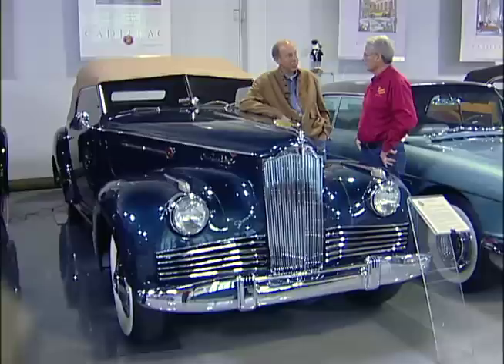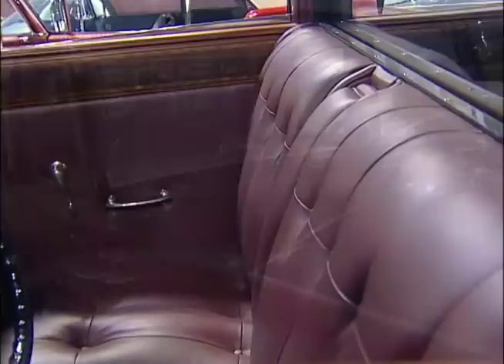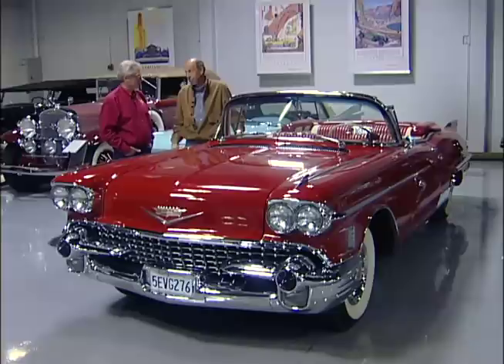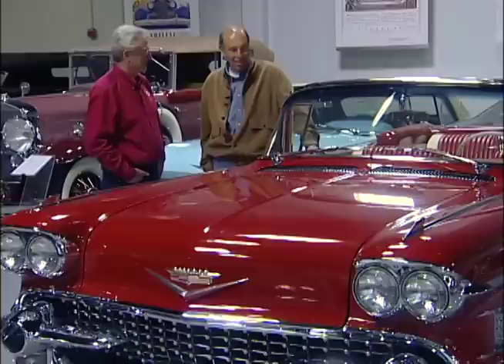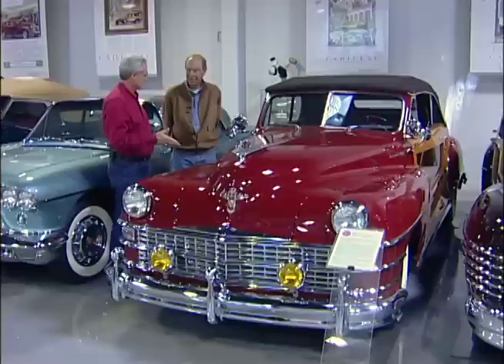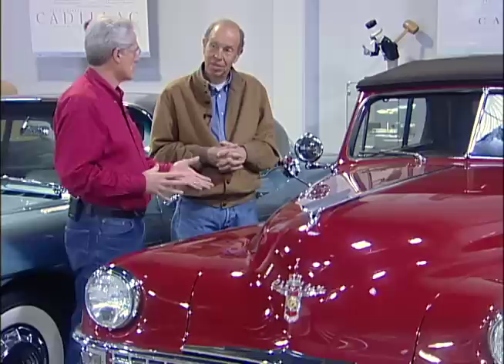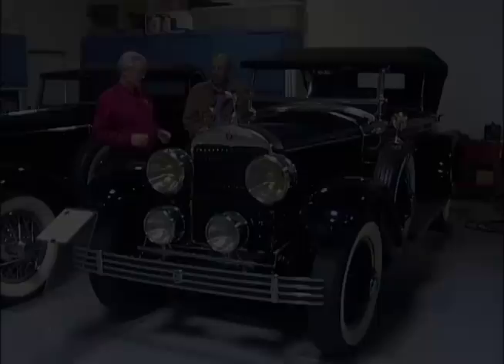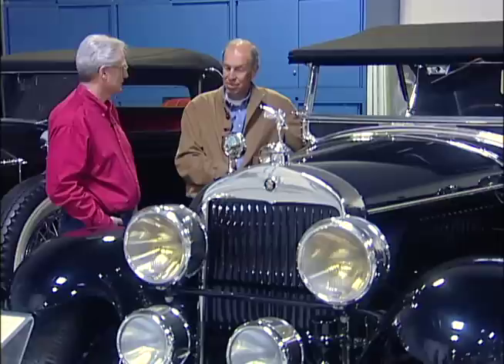Flying A Garage (full episode)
Lance Lambert is visiting the Flying A Garage in Pasadena, California on this episode of The Vintage Vehicle Show. A 1942 Packard 180 Darrin, a 1931 Rolls Royce Phantom II, and a 1958 Cadillac Eldorado Biarritz are just three of many cars shown.